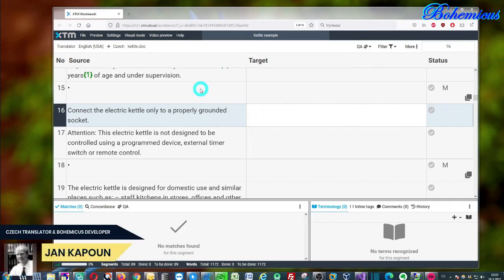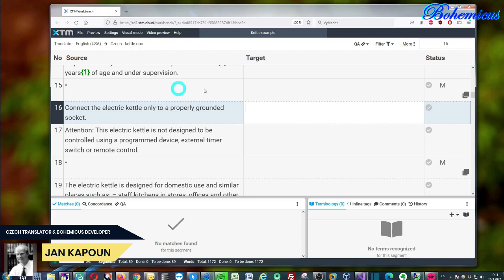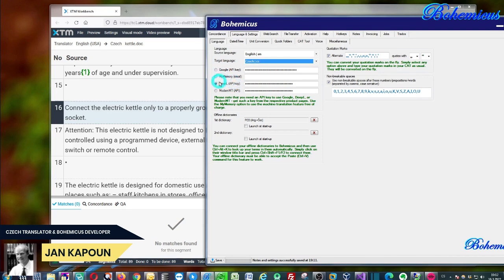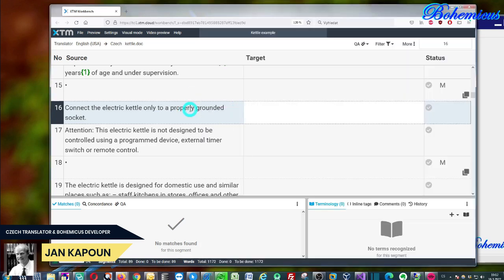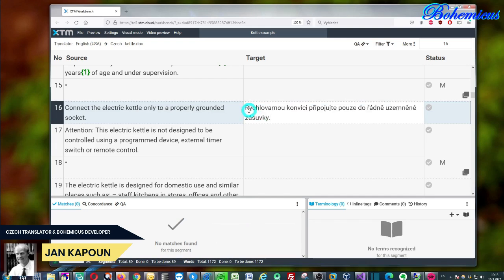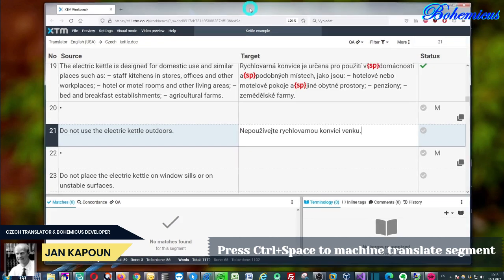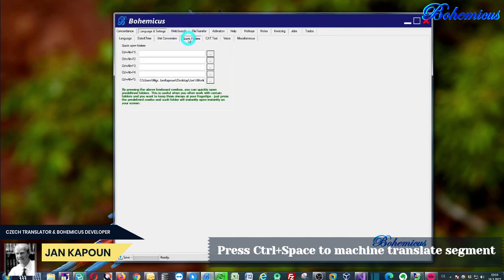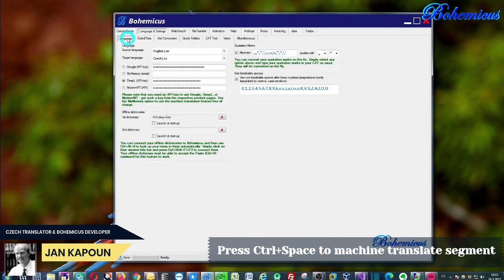XTM: How to use DeepL / Google Translate in XTM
Learn how to use DeepL / Google Translate / ModernMT with XTM. Simply select your source and target language, specify the copy-source-to-target keyboard combo and you are all set!
Now minimize Bohemicus and go back to XTM. Press Ctrl+Space to translate whole segment or Ctrl+Alt+Space to translate just the selected portion of it.